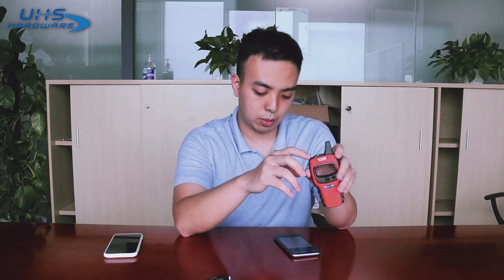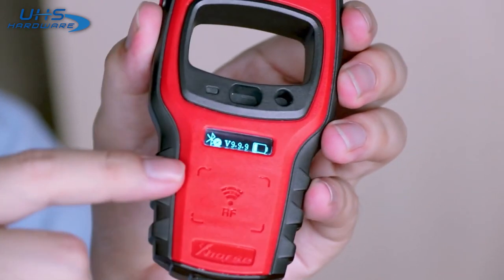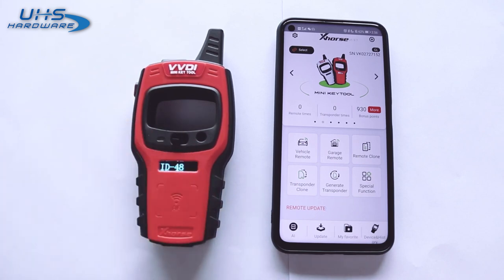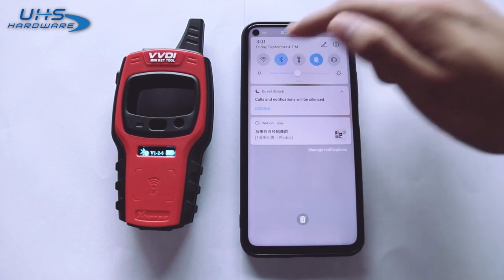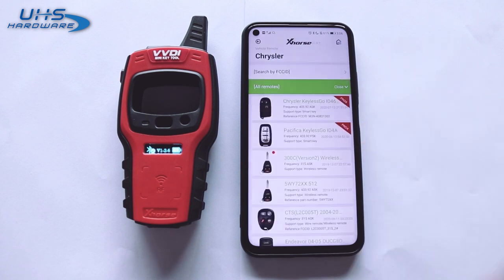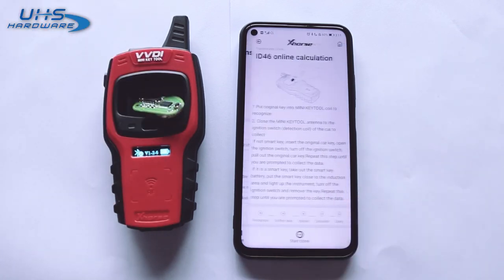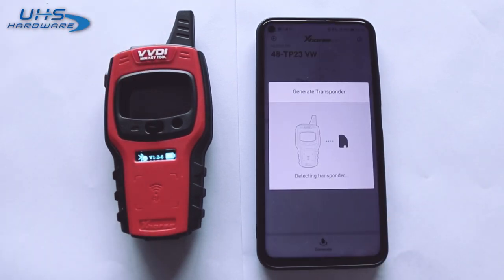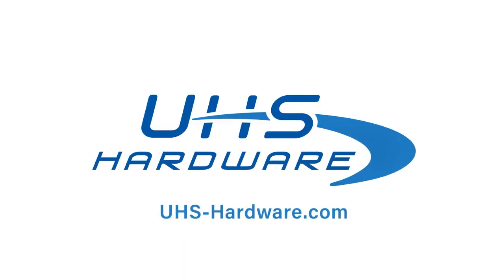Xhorse Workshop 001 MINI KEY TOOL OVERVIEW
Xhorse VVDI MINI Key Tool / Cloner & Remote Generator
Main Features
Transponder Editing&Cloning
Support the identification of most of the immobilizer transponders launched on the chip market. Support Editing and Copy of most common transponders.

Transponder Generating
Support TP transponder & parts of special transponders over 850 vehicle models of 80 brands worldwide. Effectively reduce the storage space of transponders.

Remote Generate
Support remote generation of over 2000 vehicle models of 200 car brands worldwide. The Built-in abundant and thorough database which covers key pictures, transponder types, key blanks, and remote matching data, etc.

Remote Cloning
Support HCS/Fixed code cloning, Support non-HCS rolling code cloning, Support PT22XX, LX918, HT6P20, VD5026, AX5326, HT12X fixed code editing.

Frequency Test
Support the power test within the range of 300-450MHz

Garage Remote Generating
Support generate garage remote over 100 car brands at home and abroad.

Toyota H Transponder
Support activate the Toyota H transponder generation function.